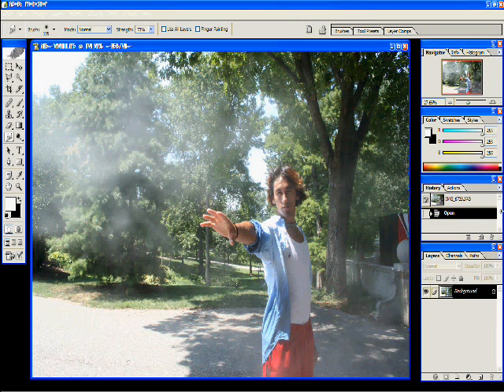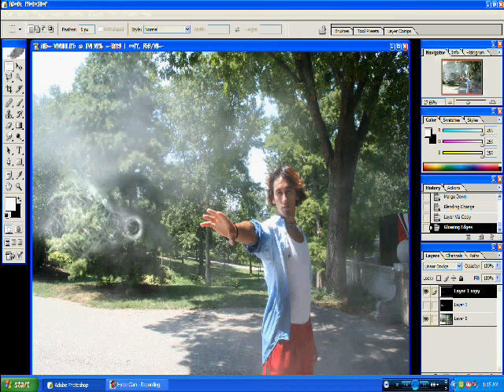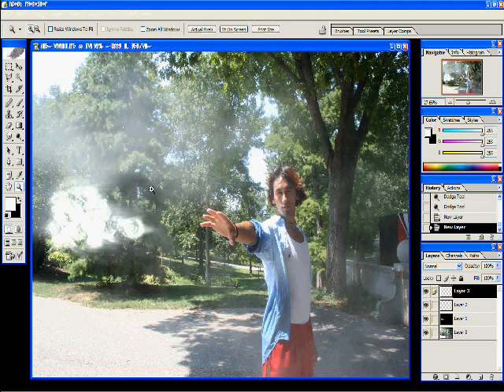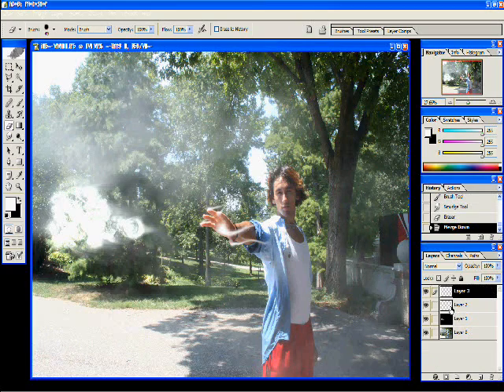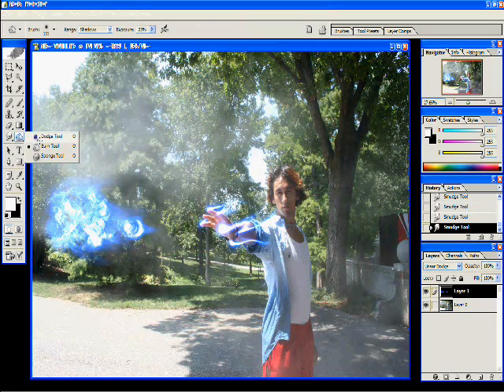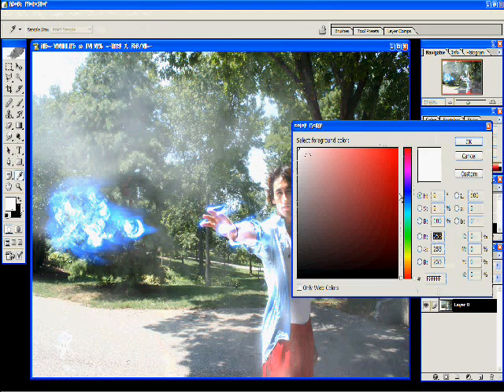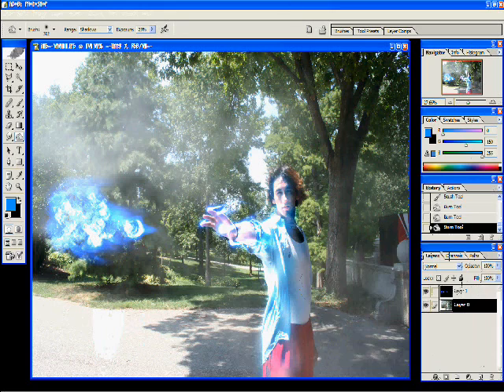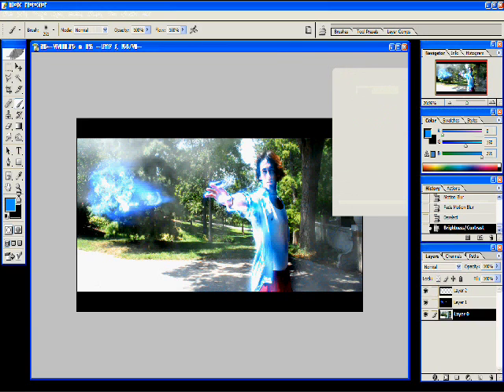Adobe Photoshop Blast Tutorial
A simple tutorial on how to make super powers in fotoshop, u can see more of my work If u have any questions, just ask.
THE NEW REVOLUTION OF FOTOSHOP IS HERE! -lol-